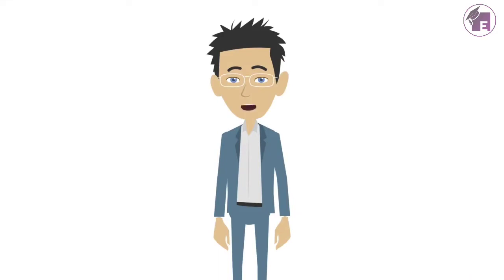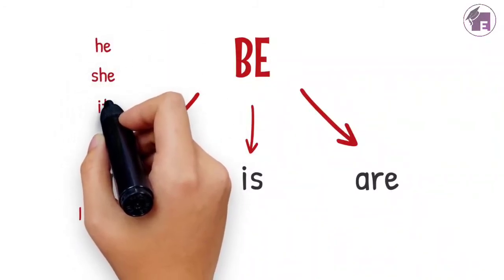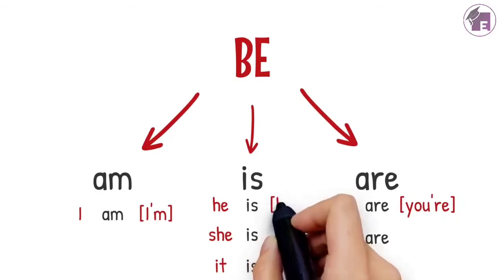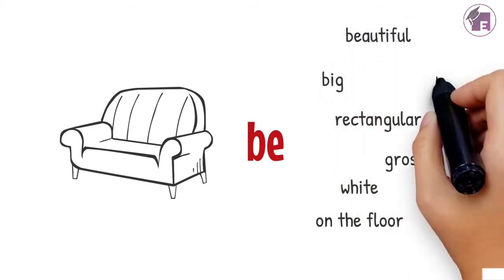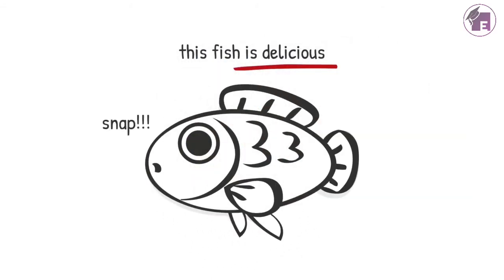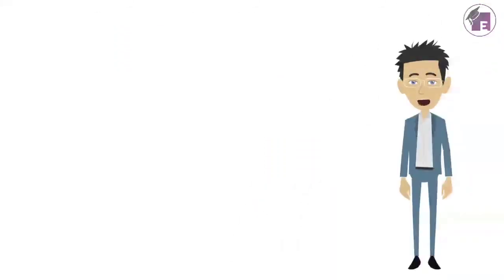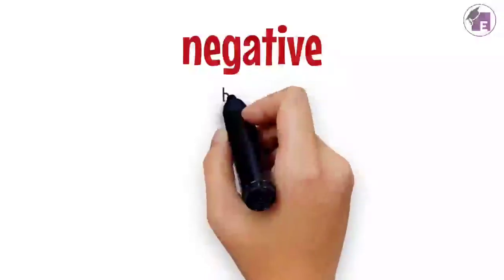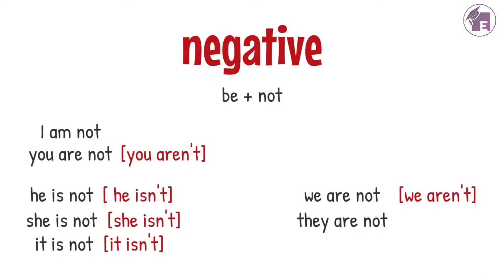How to use "Be" in Present Tense | Full English Grammar Course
🔥LEARNING ENGLISH GRAMMAR CAN ACTUALLY BE FUN WITH US 😀

🔰 Description
To be: In this English grammar lesson you can lea
about the most important verb. You'll see how to
to be in English. Practice your grammar with a cer
questions. You can learn how to make negatives and
You'll learn how to use be in simple sentences and
short forms with the verb 'be'.

Be: forms

Be is an irregular verb with several forms:

Present: (I) am, (he, she, it) is (you, we, they) are + -ing form: being

Past: (I, he, she, it,) was, (you, we, they) were + -ed form: been

I’m in college at the moment.

Where is she?

He was her first husband.

Were you at the U2 concert?

The weather has been really nice since June.

Be: uses

We use be as a main verb and an auxiliary verb.

Be as a main verb

Be as a main verb has a number of meanings.

Qualities

We use be to talk about permanent or temporary qualities or states:

He’s very rich.

My father is old now.

The weather was terrible.

The food is so good in Italy.

Warning:

When we use there as a subject with be, we use there is + singular noun and there are + plural noun:

There are lots of wonderful places to see on the south coast.

Not: There is lots of wonderful places …

Nationality and group identity

We use be to talk about our nationality and our identity within groups or clubs:

Is she Irish or English?

I am an Arsenal fan.

He’s been a member of the rowing club for twenty years.

Jobs and professions

We can use be to talk about a person’s job or profession. Note the use of a with singular names of jobs and professions:

He’s a firefighter.

Not: He’s firefighter.

Both of my brothers are policemen.

My grandmother was a nurse.

Age

We use be to talk about age:

I was seventeen when I met Bob.

Because I wasn’t eighteen, I couldn’t vote in the last election.

How old is she?

Relationships

We use be to talk how people are related:

He is my first cousin.

They are my best friends.

Are you her sister?

Place

We can use be to refer to where places and things are situated:

Her house is on the edge of the lake.

The shops are at the end of the street.

Time

The match was at seven o’clock.

We are always late!

The meeting is on the fifth of October.

Behaviour and personality

We can use be to talk about behaviour and personality:

He was always gentle.

Is she nice?

The children can be rough with the new puppy.

When we talk about a way of behaving at the moment of speaking, we use the continuous form of be:

You’re being too generous.

Ignore him. He’s just being silly.

We use be to describe feelings and situations:

I was very happy.

Are you hungry?

Modal expressions with be

There are a number of expressions with be which have modal meanings, for example, be to, be able to, be allowed to, be supposed to:

Will Martin be able to get everyone in his car?

We were supposed to get there an hour ago.

Be as an auxiliary verb

Be is one of three auxiliary verbs in English: be, do and have. We use be to make the continuous form and the passive voice:

I’m reading a book about the Titanic at the moment. (continuous)

What was she doing in France? (continuous)

The job was advertised last week. (passive)

The house was being painted. (continuous and passive)

Warning:

We don’t use auxiliary be to make questions with main verbs in the present simple. We use auxiliary do:

Do you live near here?

Not: Are you live near here?

Be: typical errors
Remember to use are for the third person plural form of be:

The company’s profits are lower this year.

Not: The company’s profits is lower this year.

We use there is + singular noun and there are + plural noun:

There are so many great restaurants here.

Not: There is so many great restaurants here.

We use auxiliary do, not auxiliary be, for questions with main verbs in the present simple:

Do you accept credit cards?

Not: Are you accept …

🕘 Timestamps
00.00Intro
00:20 Introduction
00:34 Forms of "BE" in Present Tense
02:05 When & Why to use the verb "Be".
05:02 Conclusion